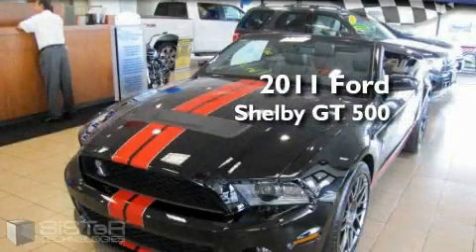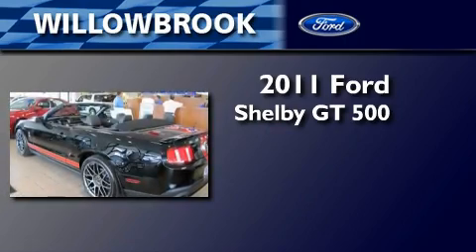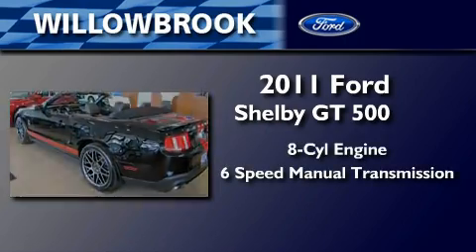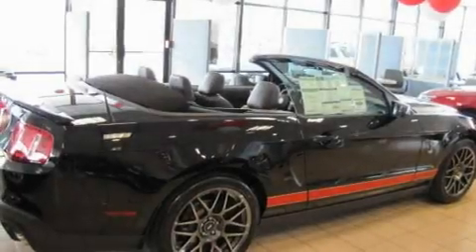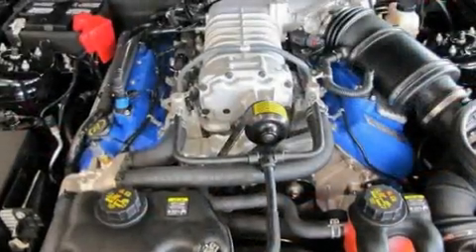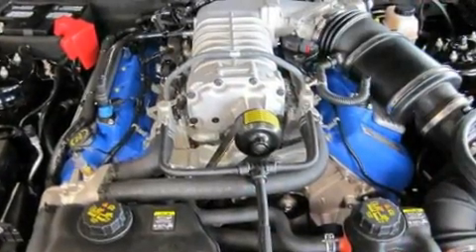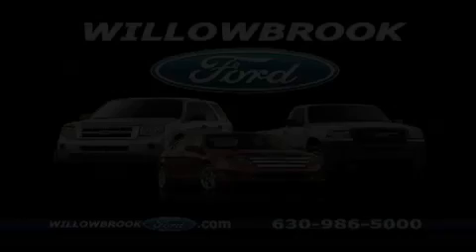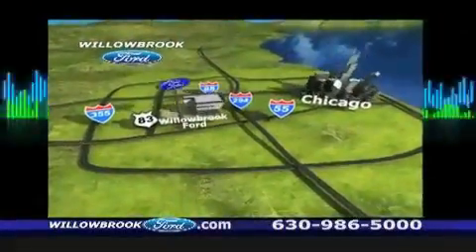2011 Ford Shelby GT500 Willowbrook IL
Year: 2011
Make: Ford
Model: Shelby GT500
Engine: 8 Cyl.
Trans.: 6 Speed Manual
Exterior: Ebony
Miles: 0

Willowbrook Ford
7301 S Kingery Hwy